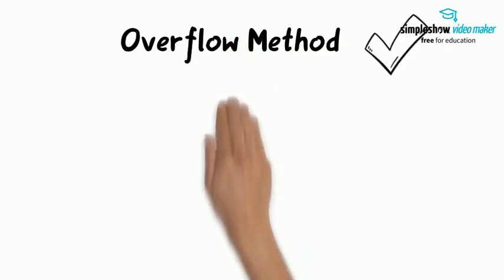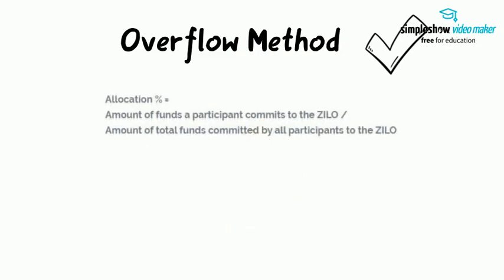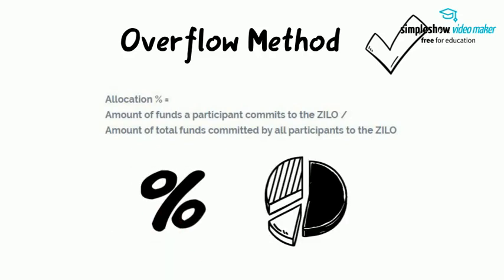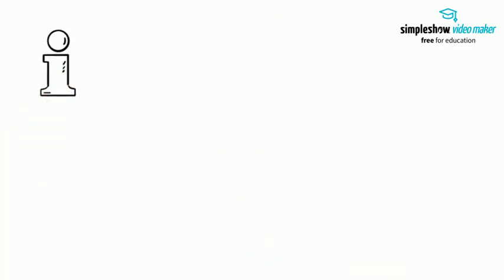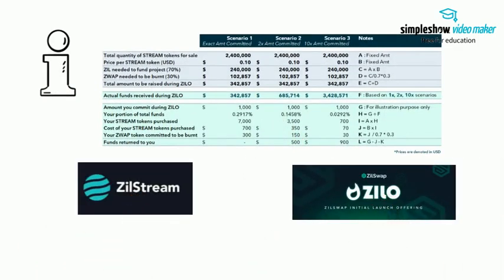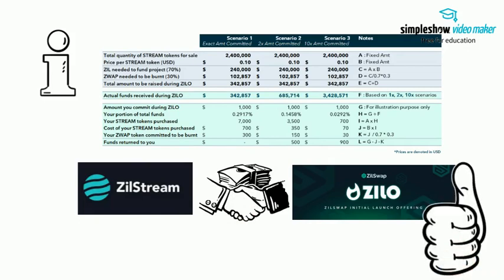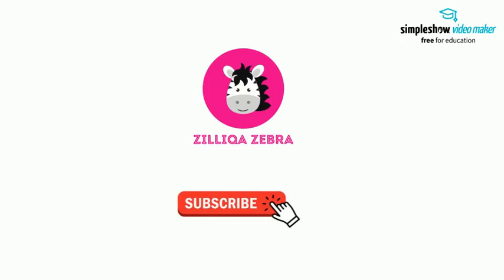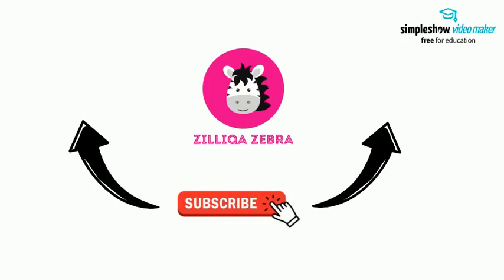Learn about Zilliqa's ZILO or ZilSwap Initial Liquidity Offering now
Welcome back to Zilliqa Zebra. There has been a lot of excitement in the Zilliqa community about the launch of ZILO, or ZilSwap Initial Launch Offering. In this short video, I am going to explain to you what it is all about and what that means for you as an investor.